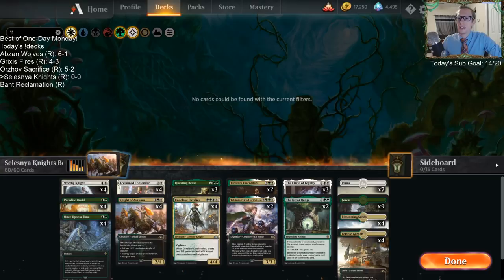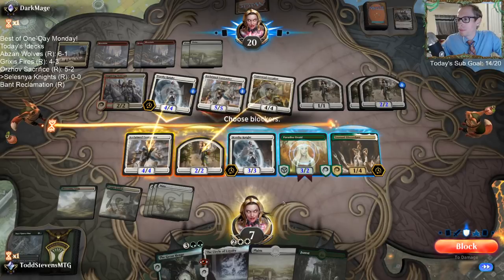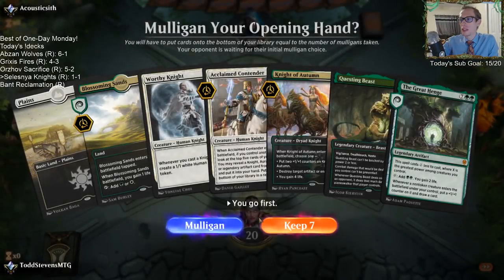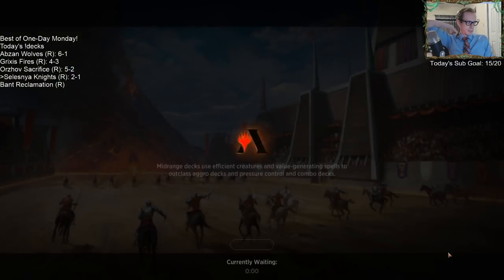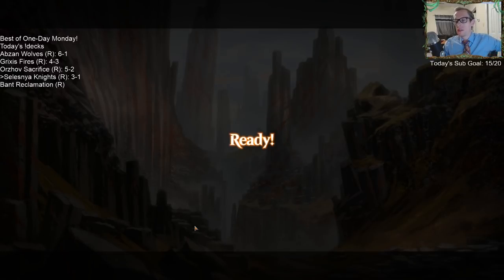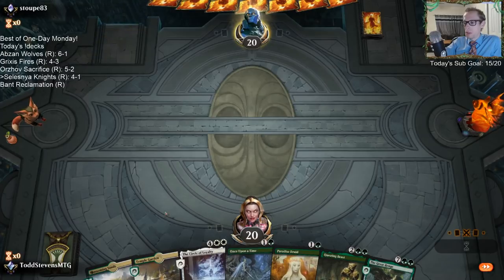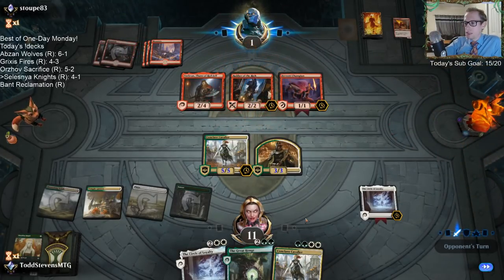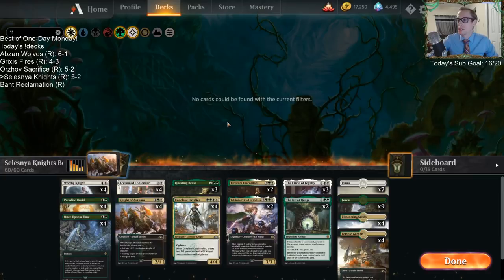Selesnya Knights: Winning w/ the fairest guild!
Ranked w/ Selesnya Knights! MTG Arena - Best of One Standard, 11/11/19